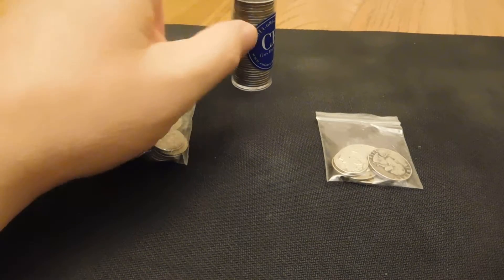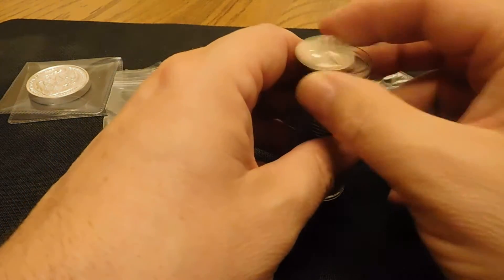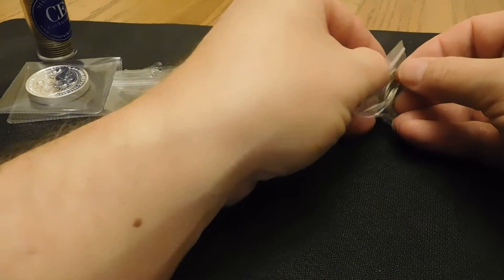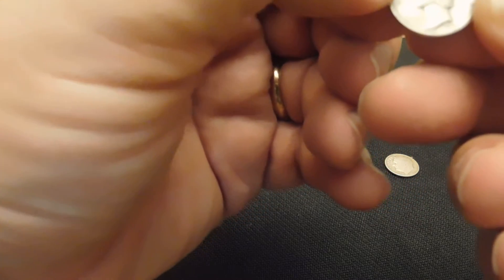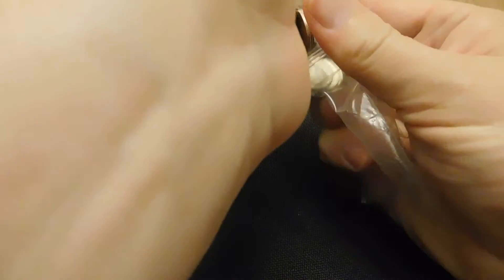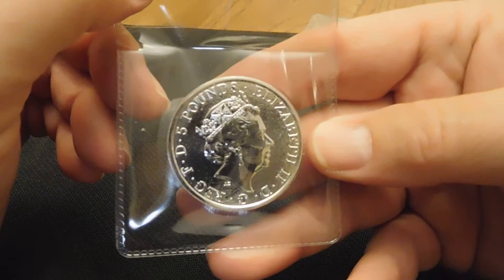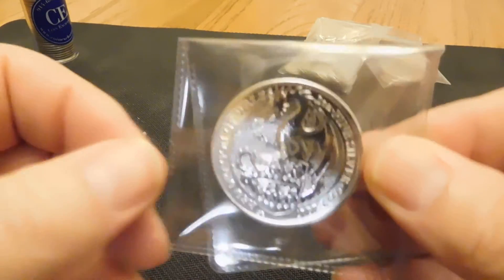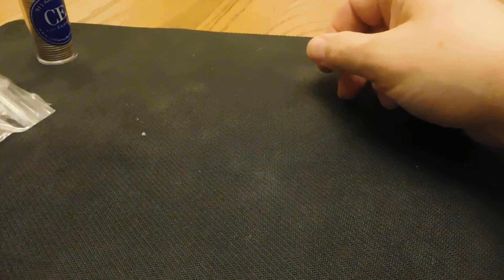Slaying Dragons - Small additions to the stack.